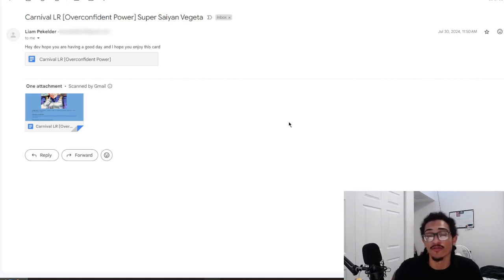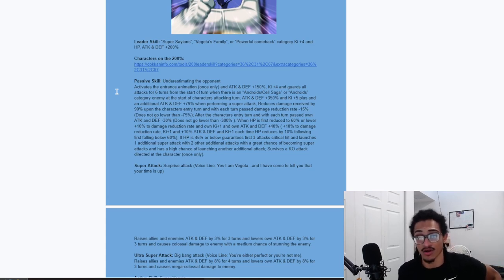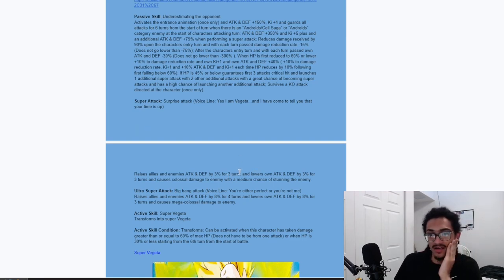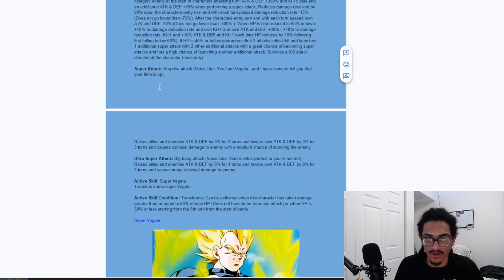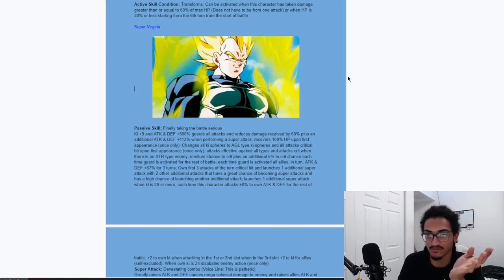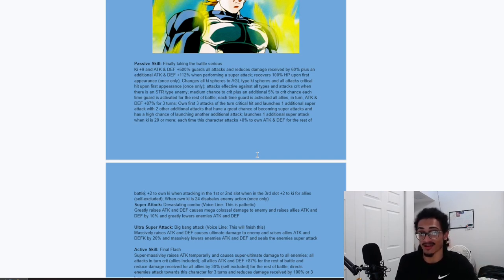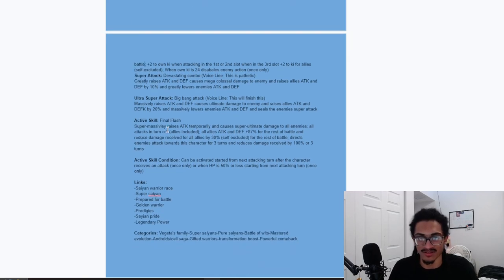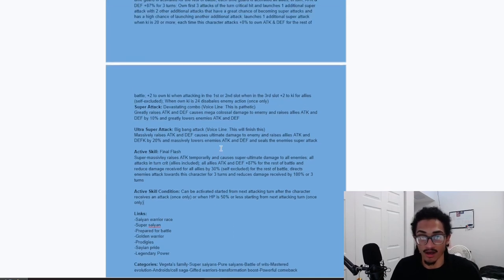HE DOES WHAT?!? ➤ [Custom Card Review] [DBZ: Dokkan Battle]